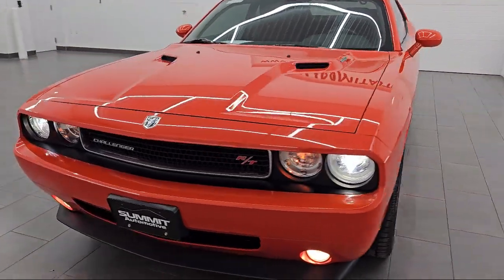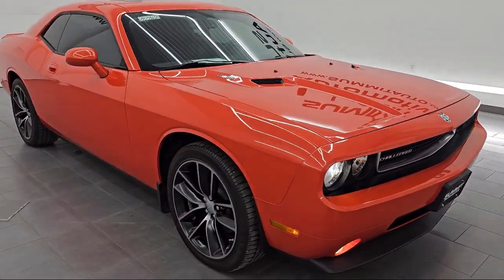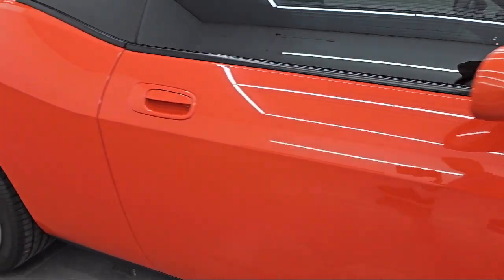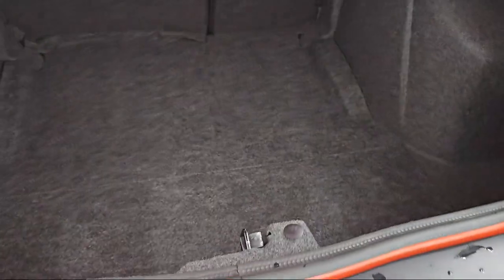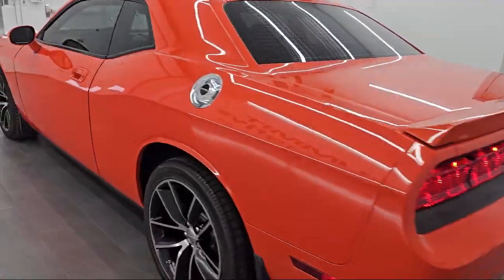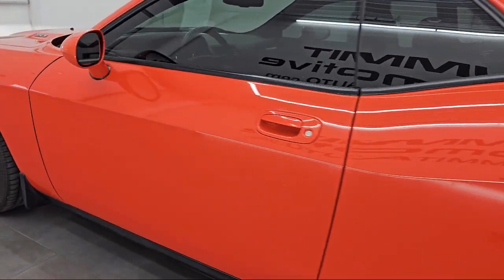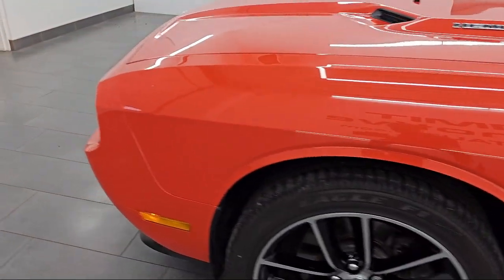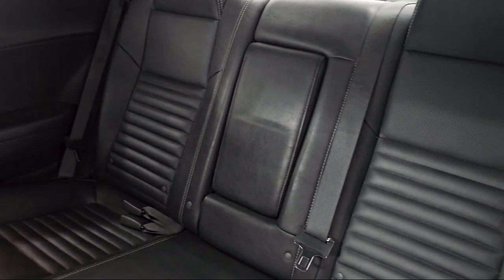2009 Dodge Challenger R/T Hemi Orange Pearl Used. walk around for sale in Fond Du Lac, Wisconsin,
2009 Dodge Challenger R/T Stock Number: 14791ZA Vin:2B3LJ54T99H511244

Summit Automotive
815 S Rolling Meadows Dr